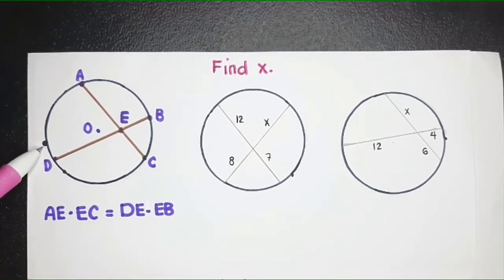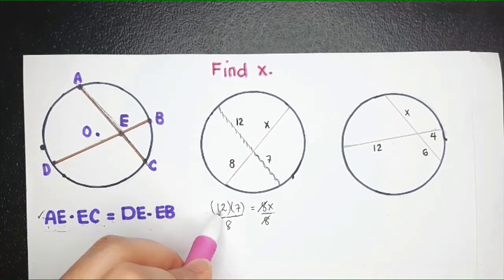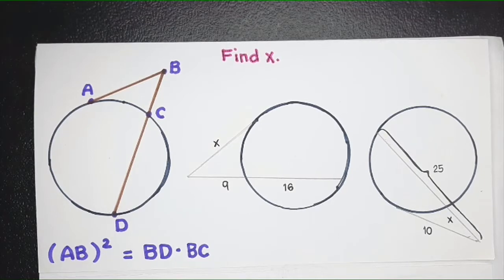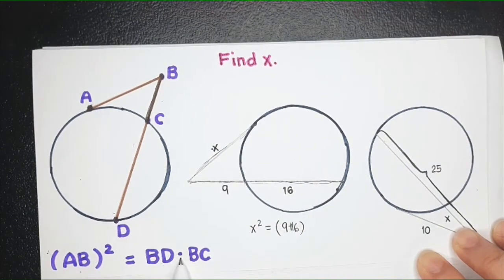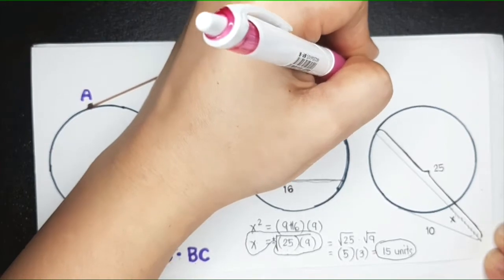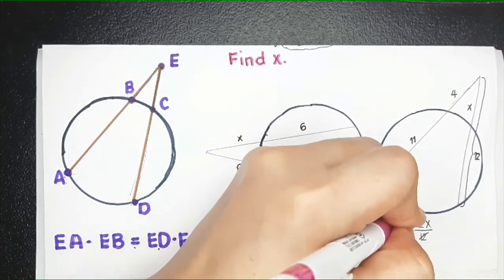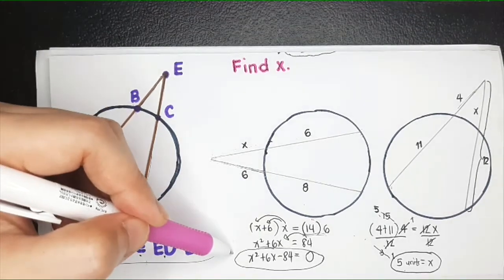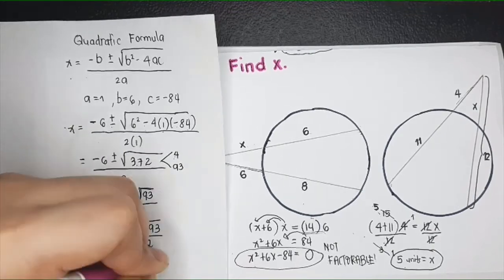GRADE 10 | EXAMPLES | HOW TO APPLY THE THEOREMS ON CHORDS, SECANT SEGMENTS AND TANGENT SEGMENT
- MOMthematician